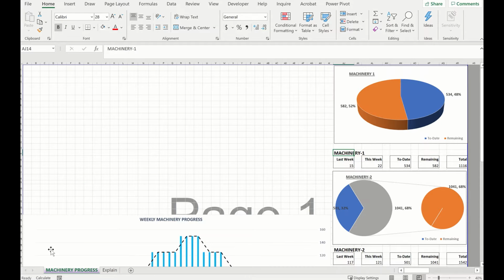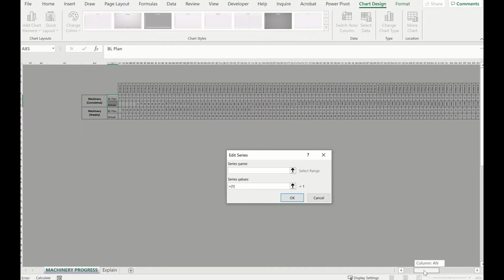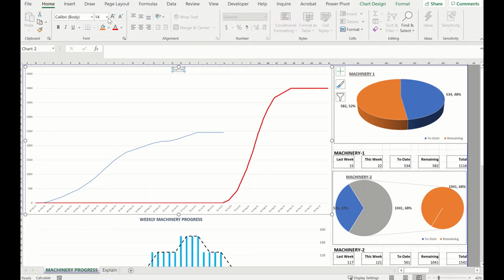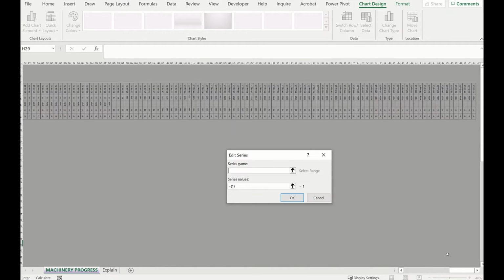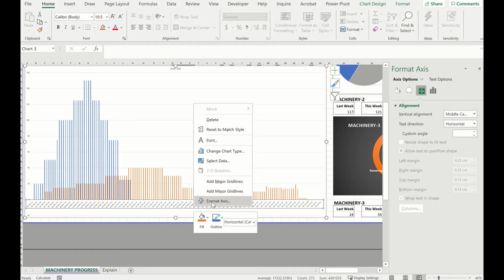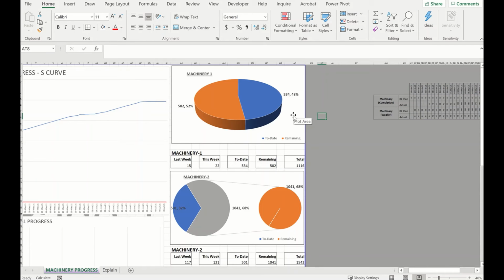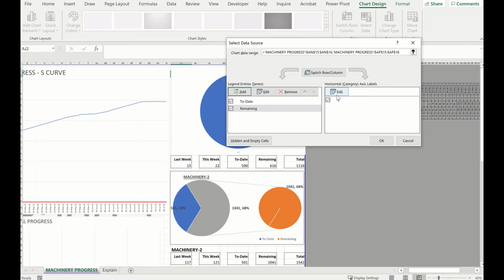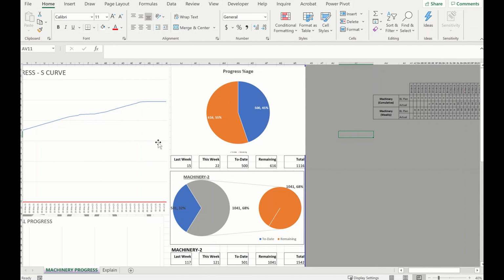5 Basic Charts that you need to Master : Excel Bites